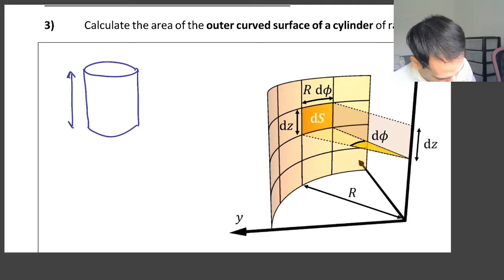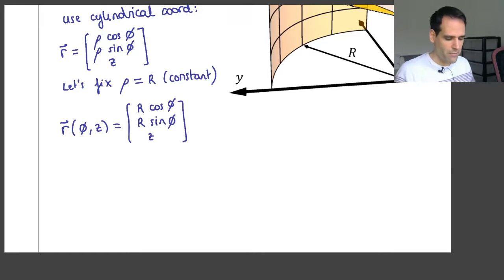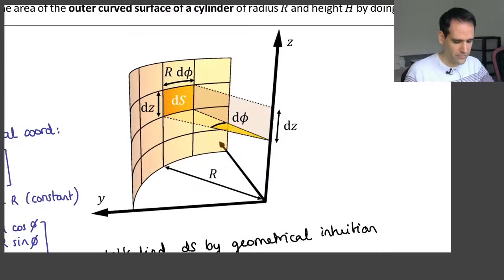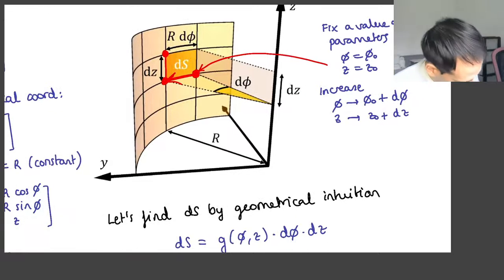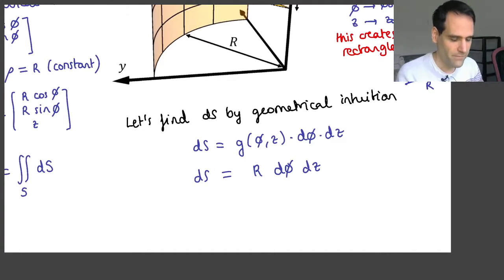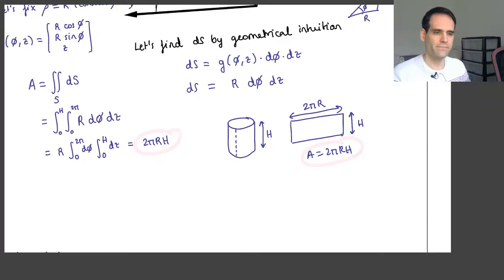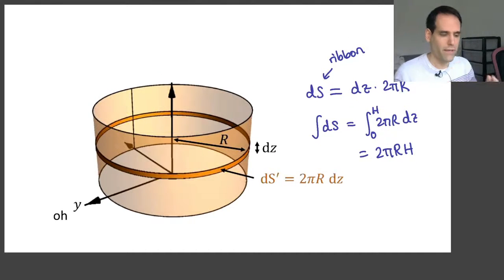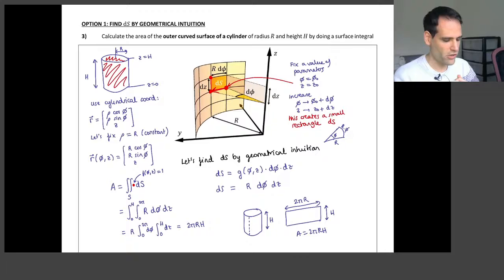4.2 Surface Integrals - #06 Finding dS by Geometrical Intuition